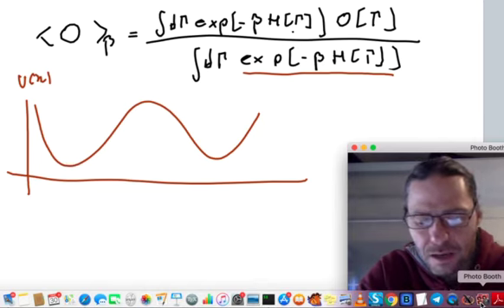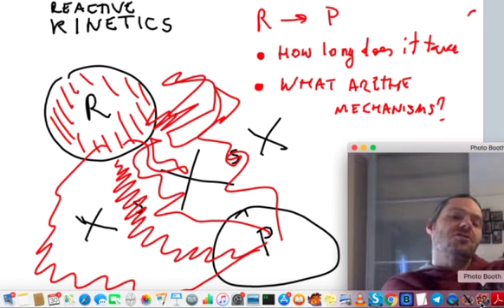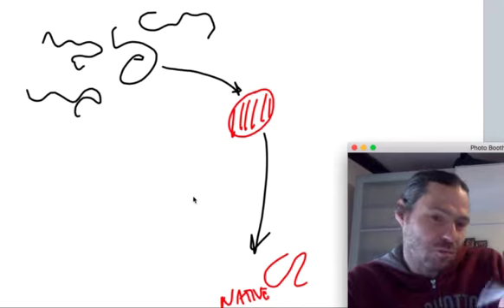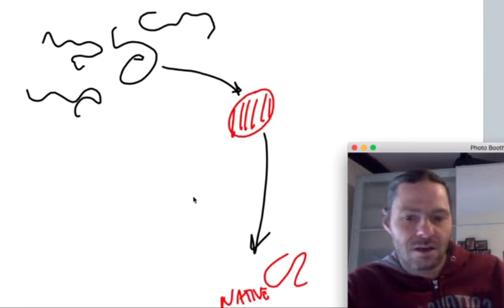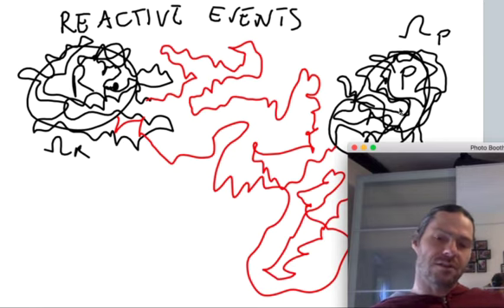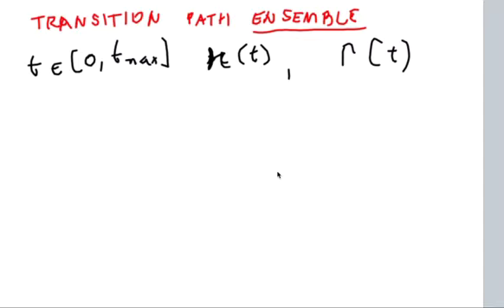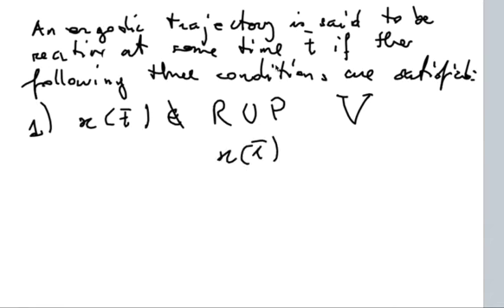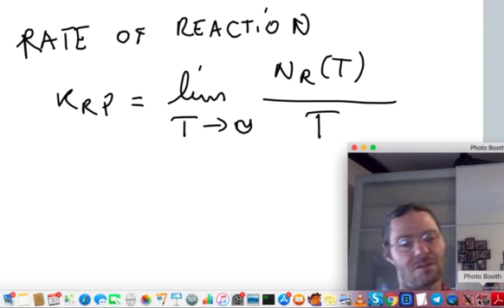Lecture 12. Statistical Mechanics of Rare Events: Transition Path Ensemble (Part 1)